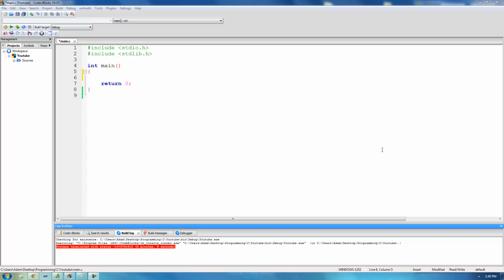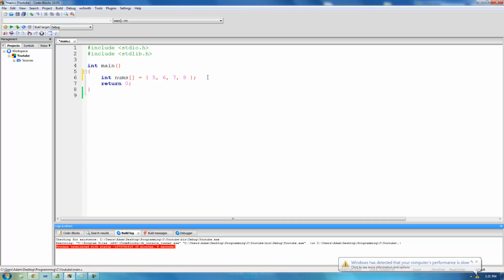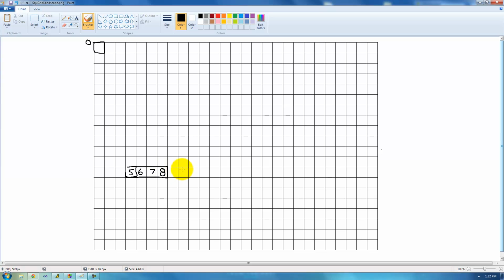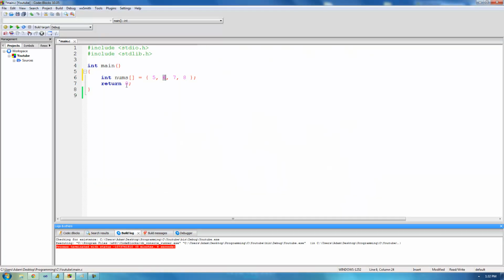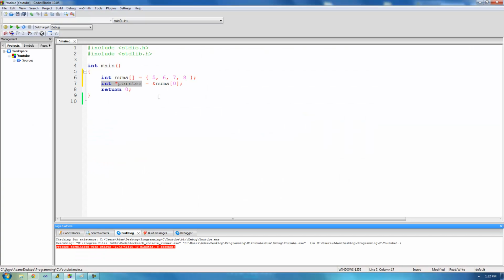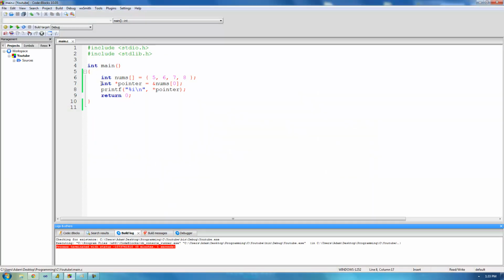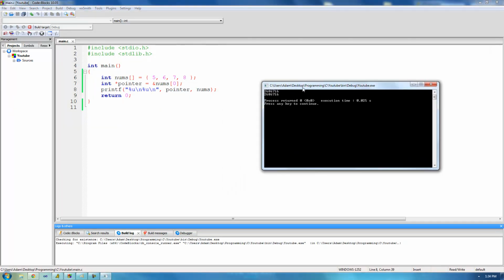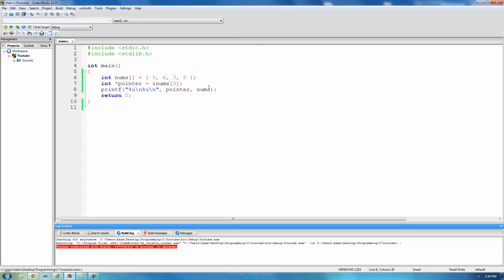C Programming Tutorial 27, Pointers pt.3